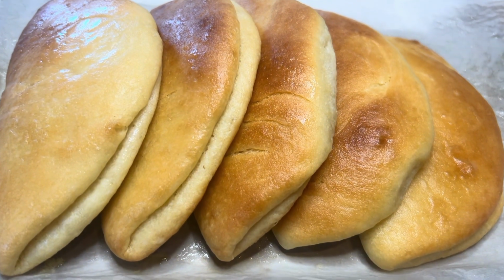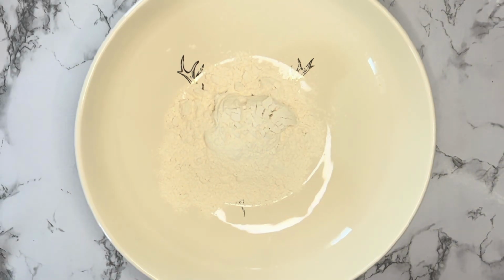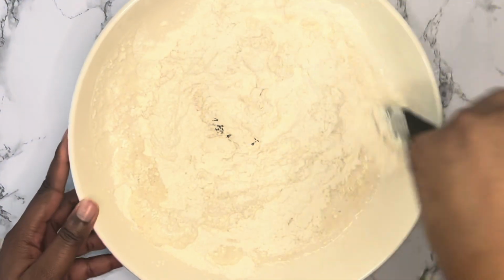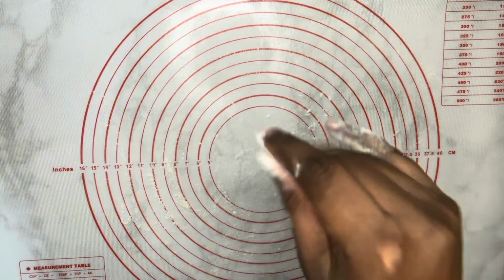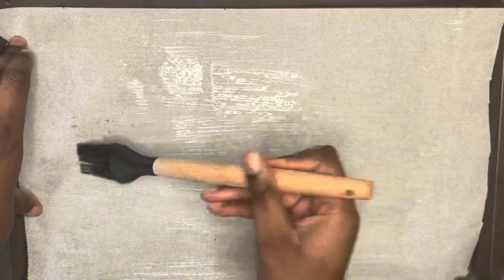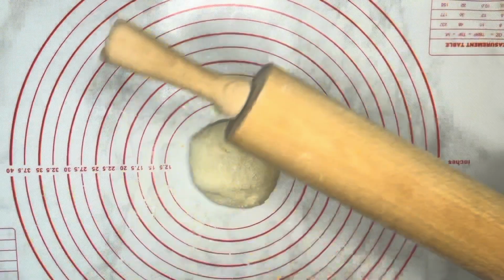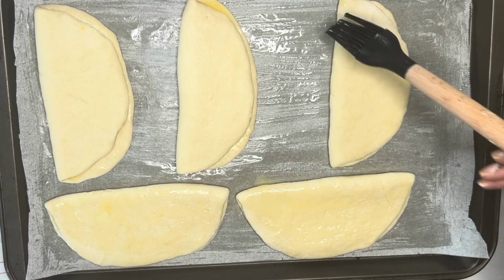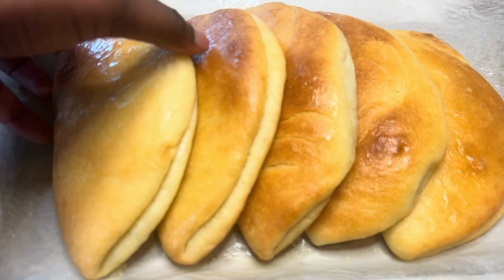Jamaican Coco Bread Recipe- Soft And Buttery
Jamaican Coco Bread Recipe

Jamaican Coco Bread